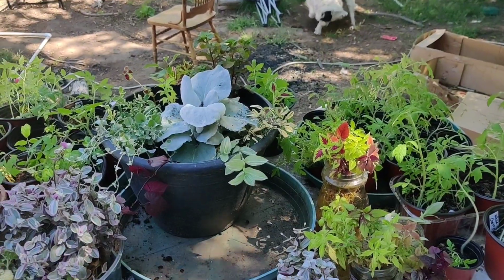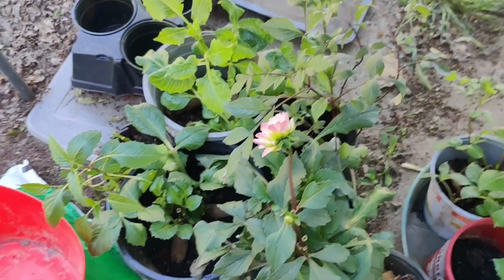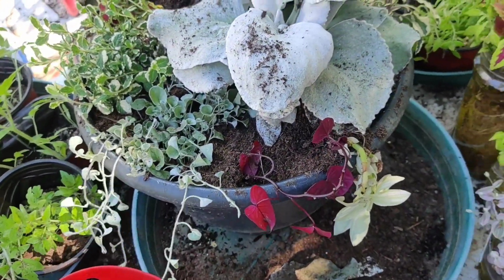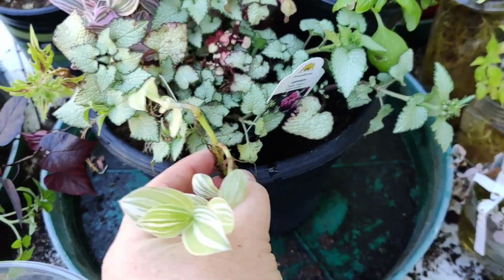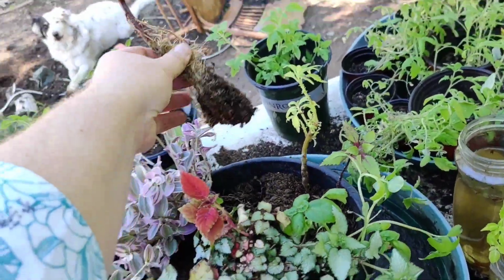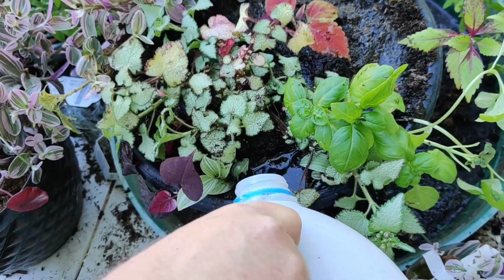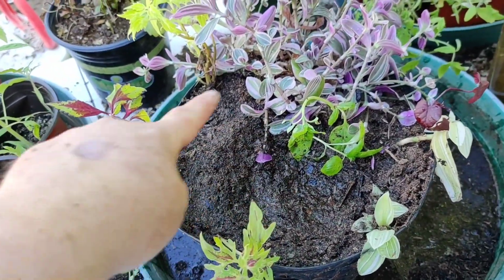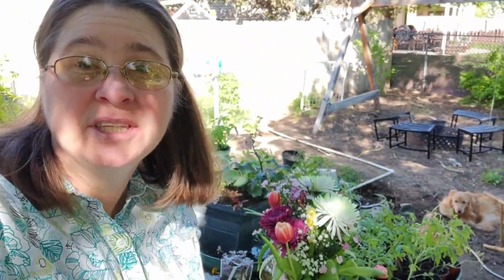a pot with ONLY FOLIAGE and hardening off plants